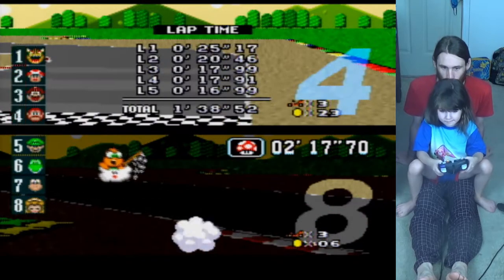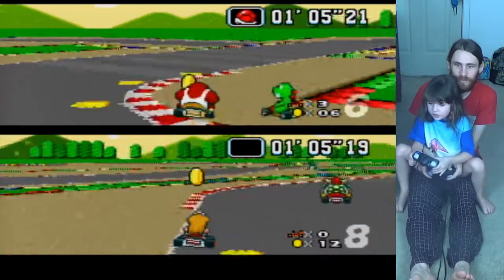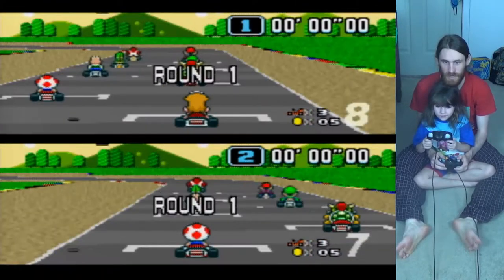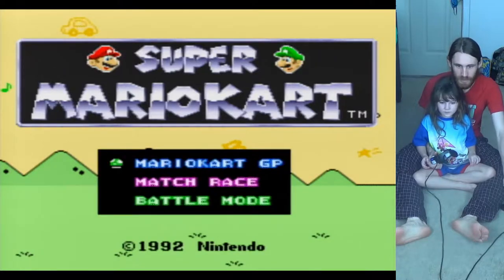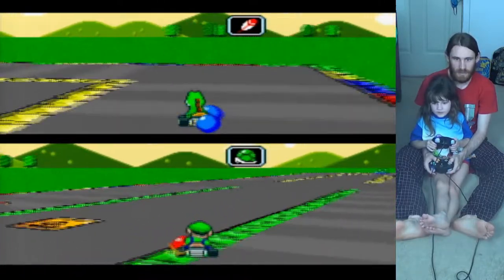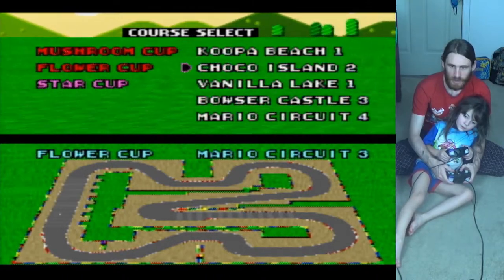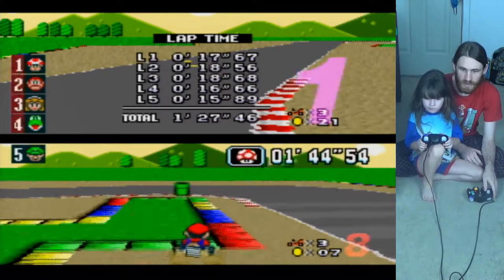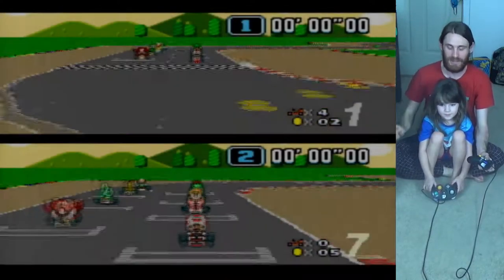Father & Five-Year-Old Play Super Mario Kart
Evangeline, aka T1StoneforgeMystic, and I tried out Super Mario Kart for the SNES, first the races themselves, then the balloon battle mode.

To try to make learning Mario Kart a bit easier on her, she and I started on the PAL version of the game, which runs at 5/6ths the speed of the NTSC version.

Thanks to our patrons:
LinkXNess